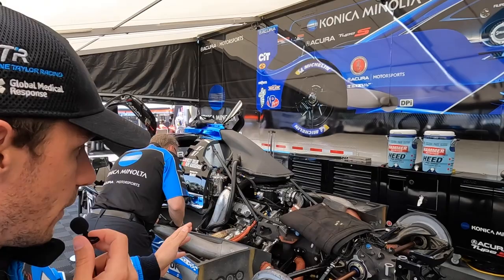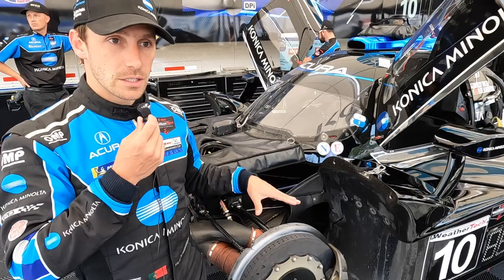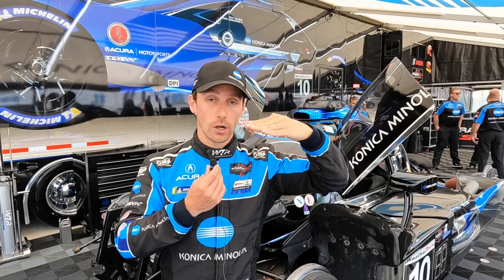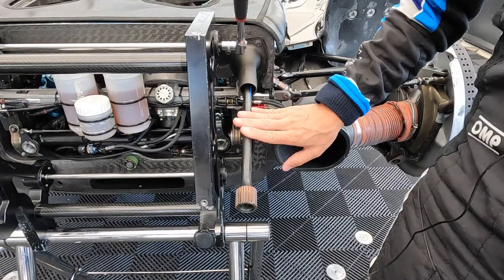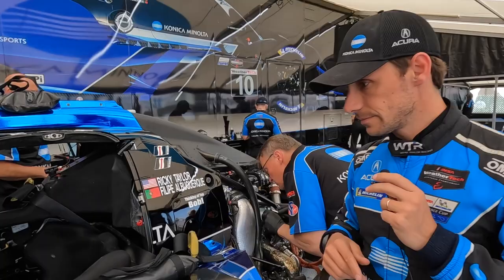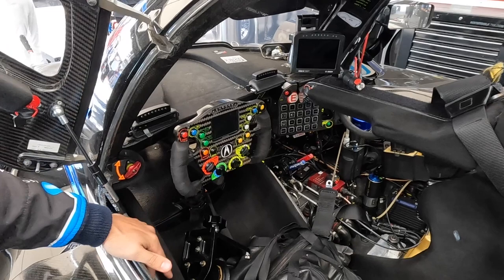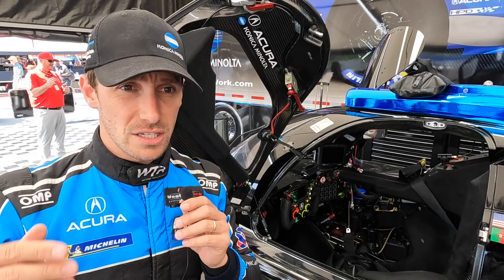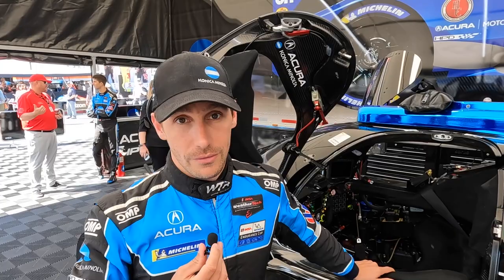Check out this Acura ARX-05 DPi Race Car in Great Detail with Filipe Albuquerque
Wayne Taylor Racing's Filipe Albuquerque takes the mic and walks around his Acura race car, which is up on jacks and half torn apart and shows us some super cool details, including a tour of the cockpit.